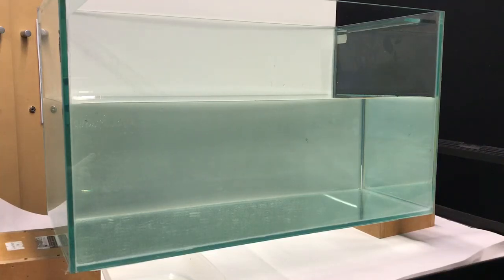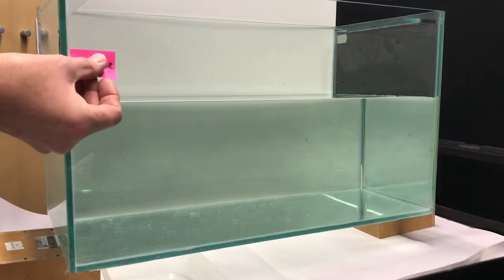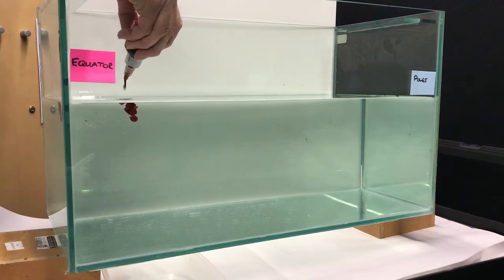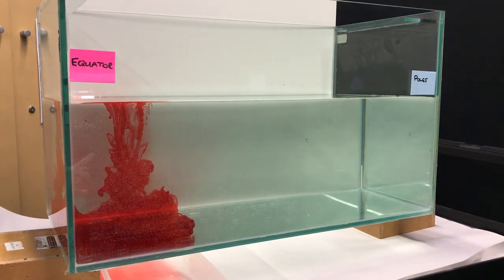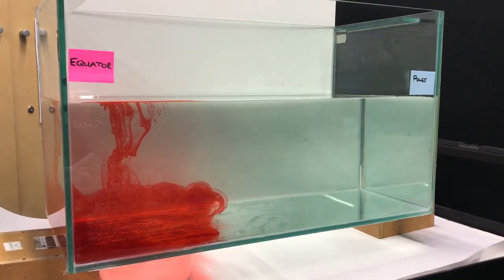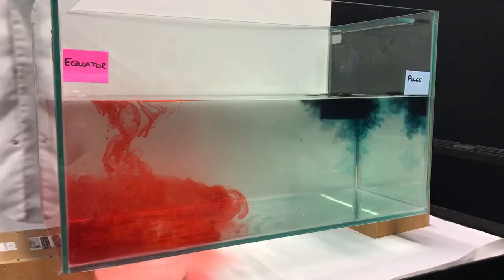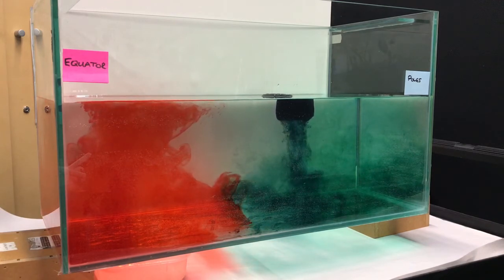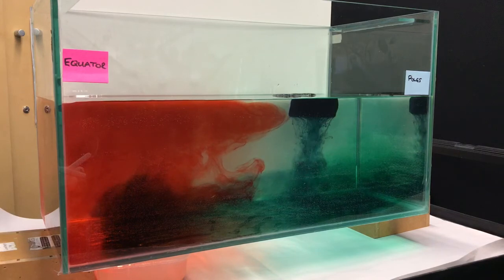Thermohaline Circulation Experiment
Thermohaline Circulation (Greek etymology: THERMO = heat; HALINE = salt) is the movement of oceanic water due to wind and water density, with water density being controlled by temperature and salinity. This experiment models thermohaline circulation as a result of these density contrasts.